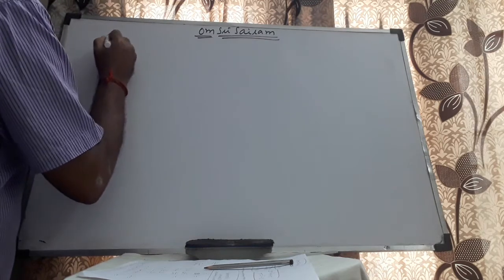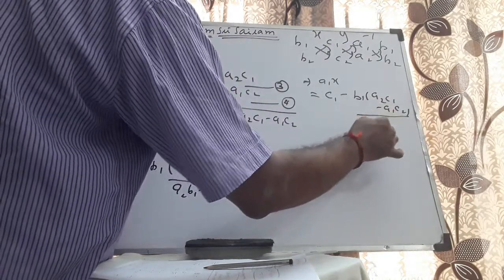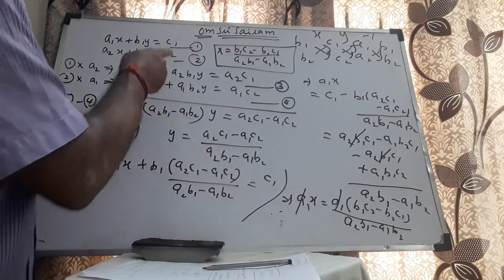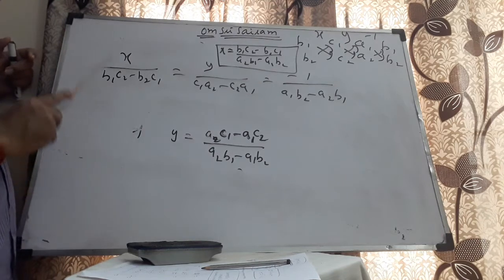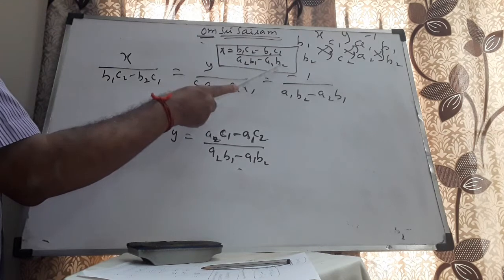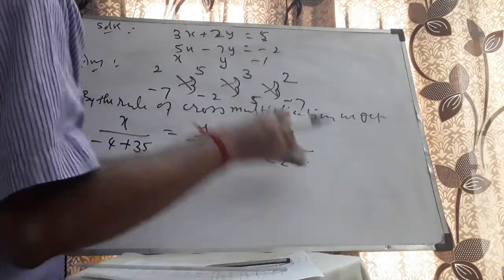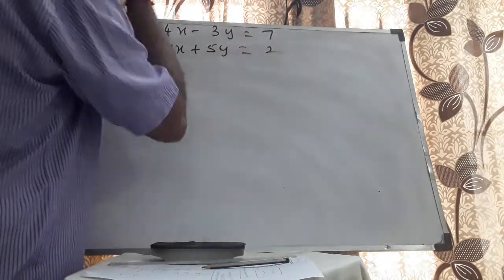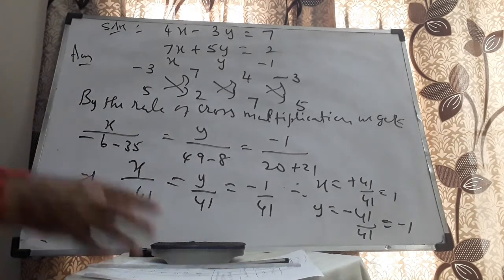X (PART3)LINEAR EQUATIONS IN TWO VARIABLES BY R SANKARARAMAN (15/5/2021)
This video presentation deals with explanation about arrow diagram method (rule of cross multiplication) and its applications in problems. Thank you students/viewers for patient watching.  -R Sankararaman